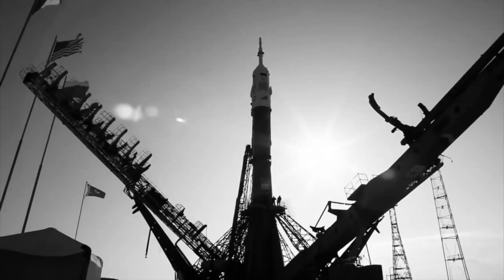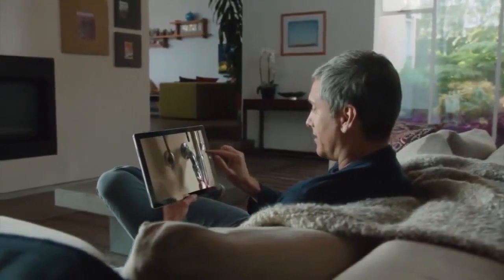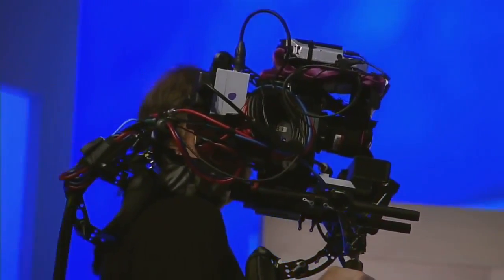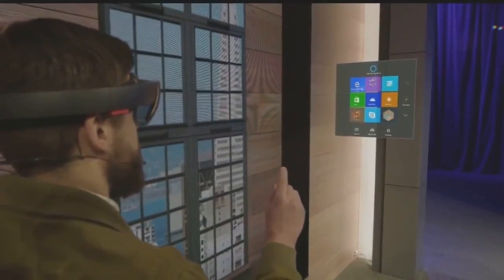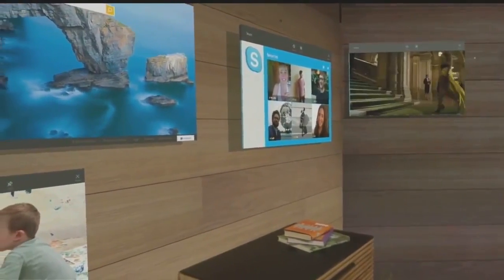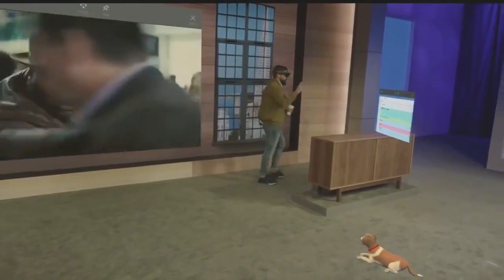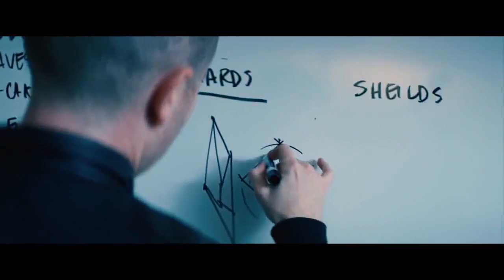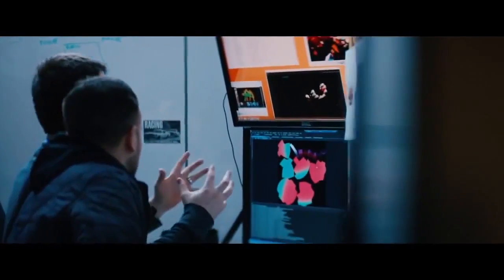Microsoft HoloLens - The best of...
We have compiled 3 of the best videos that demonstrate the amazing capabilities of Microsoft HoloLens.
We believe that all the developer community is excited about such a technological innovation and we cannot stop thinking about all the endless opportunities that such a technological advance will bring to everyone.

Keep your eyes and ears open for more!

A BIT ABOUT MICROSOFT HOLOLENS:

The premier device for Windows Holographic, Microsoft HoloLens is a smart glasses unit that is a cordless, self-contained Windows 10 computer. It uses advanced sensors, a high-definition 3D optical head-mounted display, and spatial sound to allow for augmented reality applications, with a natural user interface that the user interacts with through gaze, voice, and hand gestures.[9][10][note 3] Codenamed "Project Baraboo," HoloLens had been in development for five years before its announcement in 2015, but was conceived earlier as the original pitch made in late 2007 for what would become the Kinect technology platform.

Microsoft expects HoloLens to be made available "in the Windows 10 timeframe" and priced for use in both the enterprise and consumer markets. An unnamed Microsoft executive said that HoloLens would cost significantly more than a game console.

The Microsoft HoloLens design is of a visor glasses unit connected to an adjustable padded inner headband. The unit can be tilted up and down, as well as adjusted forward and backward in relation to the headband. To wear the HoloLens, the user uses an adjustment wheel at the back of the headband to secure it around the crown of their head, supporting the weight of the unit. The user then tilts the visor down in front of the eyes.

In the brow of the unit is much of the sensors and related hardware, including depth sensors, photo/video camera, and holographic processing unit. The visor front is progressively tinted from darker at the top portion with the sensor hardware, to clearer at the bottom area.[13] Enclosed in the visor piece is an transparent combiner lens, in which the projected image is displayed in the lower half.[1] The HoloLens must be calibrated to the interpupillary distance (IPD) of the individual user. Similar to that of many other optical head-mounted displays, the display projection for the HoloLens occupies a limited portion of the user's field of view, particularly in comparison to virtual reality head-mounted displays, which typically cover a much greater field of view.

Along the bottom edges of the side arms by wearer's ears are a pair of small red stereo speakers. As opposed to headphones, the speakers do not obstruct external sound, allowing the user to hear virtual sounds together with the real-world environment.[13] Using scientific models of human sound localization, the HoloLens can generate binaural audio which can simulate spatial effects, such that the user can perceive a sound as coming from a specific location.

On the top edge are two pairs of buttons: display brightness buttons above the left ear, and volume buttons above the right ear. The buttons are shaped differently—one concave, one convex—so that the user can distinguish them by touch.

At the end of the left arm is a power button and row of five tiny LEDs, which are together are used to indicate system status, as well as for power management, indicating battery level and setting power/standby mode. A micro USB receptacle for charging and connectivity is located along the bottom edge.

Among the sensor types used in HoloLens is an energy-efficient depth camera with a 120°×120° field of view,[11][note 5] a microphone array, a photographic video camera, and an inertial measurement unit (IMU). The inertial measurement unit includes an accelerometer, gyroscope, and a magnetometer.

In addition to a high-end CPU and GPU, HoloLens features a Holographic Processing Unit (HPU) a custom coprocessor by Microsoft which efficiently processes and integrates data from the various sensors, handling tasks such as spatial mapping, gesture recognition, and voice and speech recognition.

According to HoloLens chief inventor Alex Kipman, the HPU processes "terabytes of information" from the HoloLens's sensors in real time.